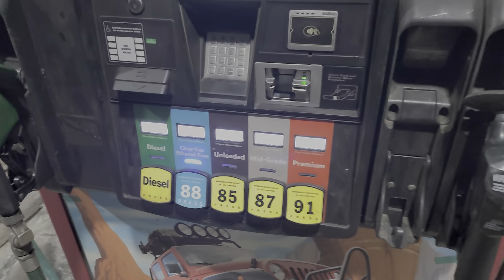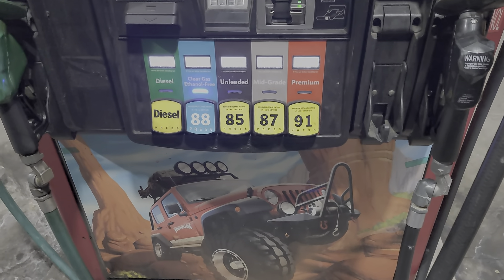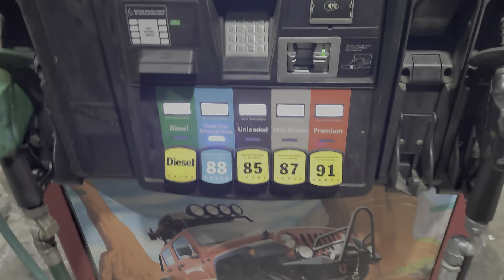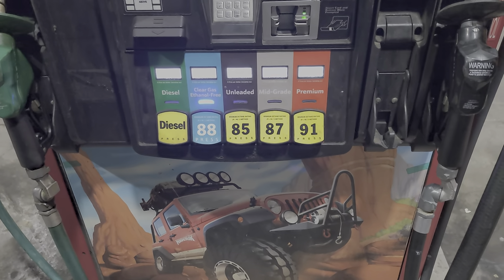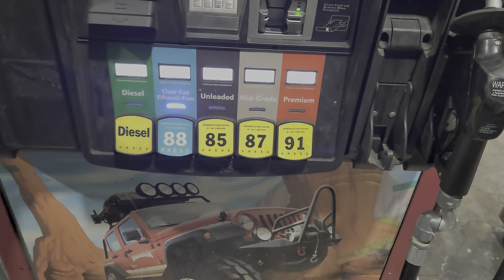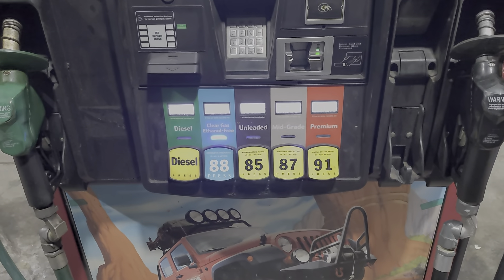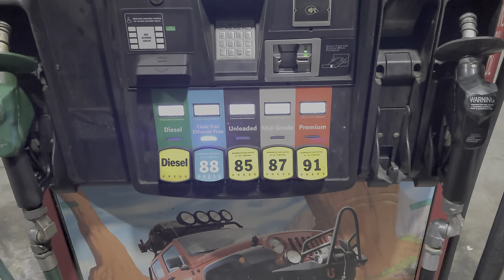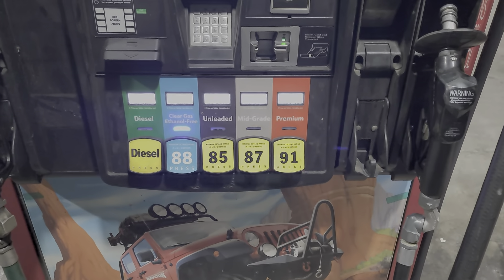What Fuel do I use? 7.3 Godzilla fuel choices and what works best....Ford f250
quick.video on how to choose the right fuel and what I use.   between premium and ethanol free I get great fuel economy considering how big the truck is.   I haven't ran lower than 87, so I can tell you what mpg you'll get, but it can run on it.